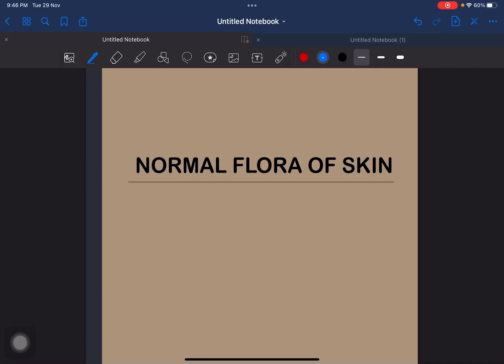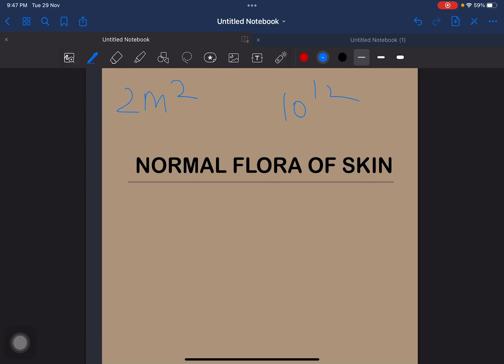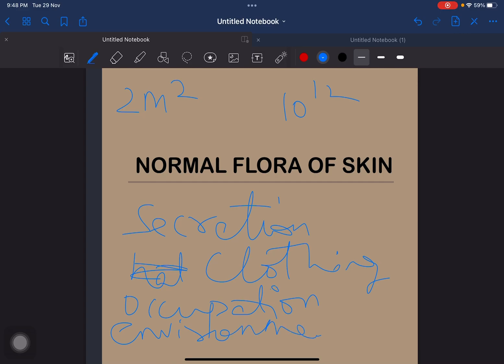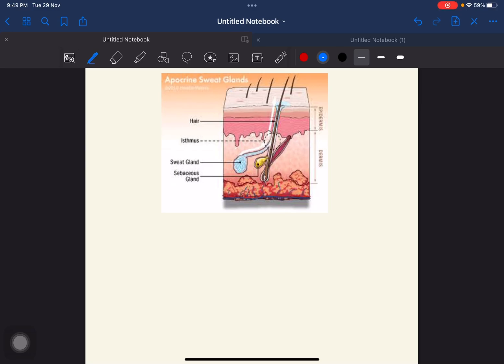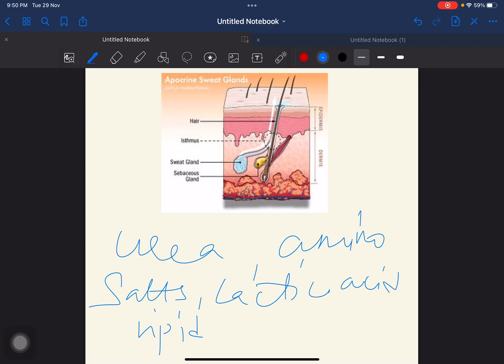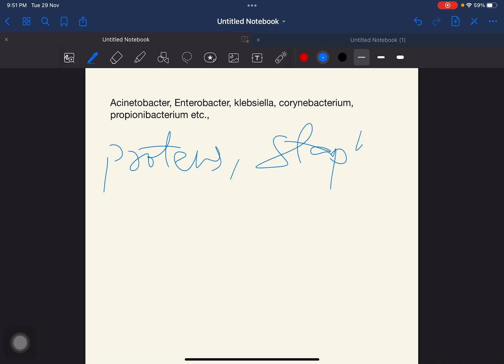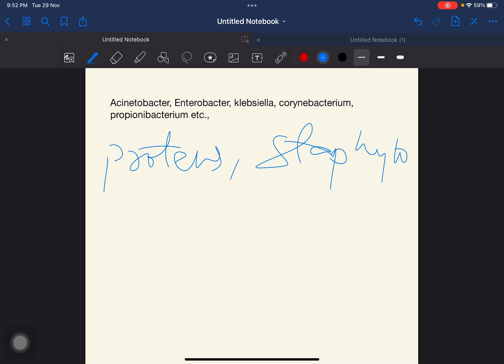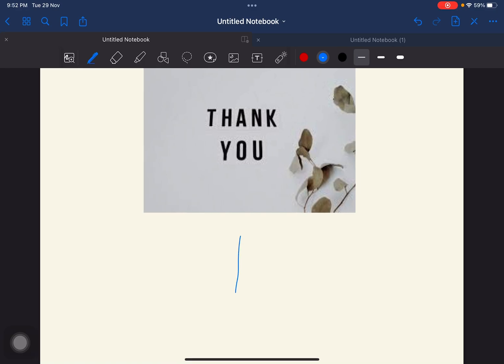Normal microflora of skin